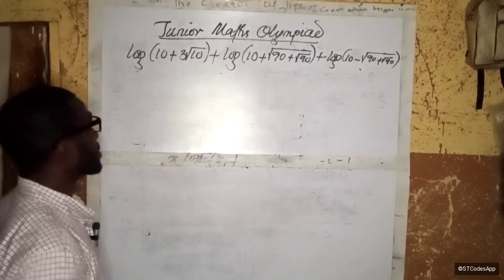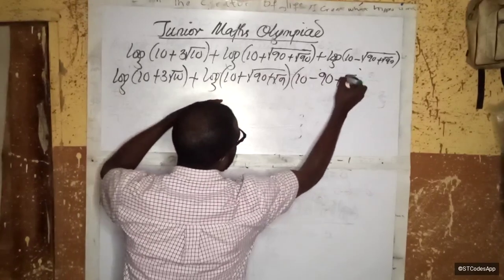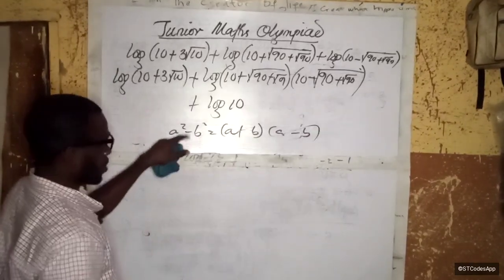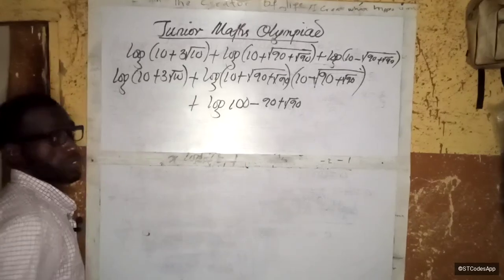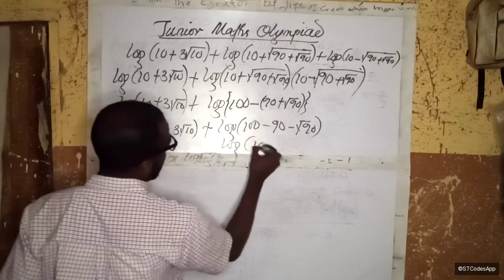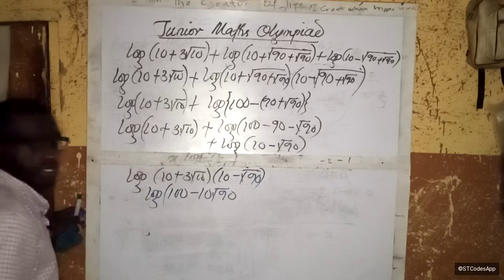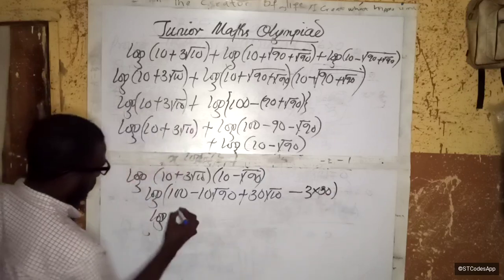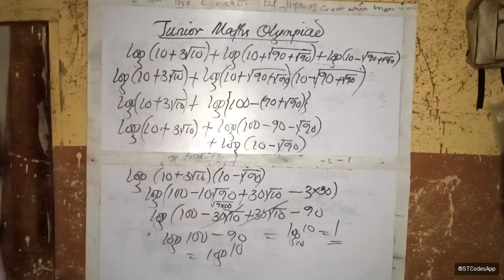Logarithm and Surds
A question on logarithm and surd is resolved